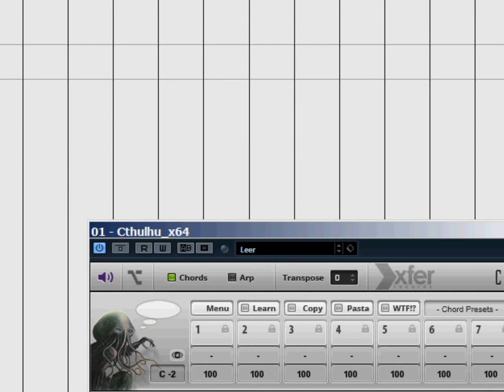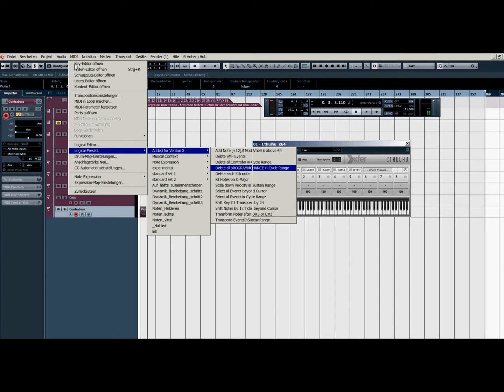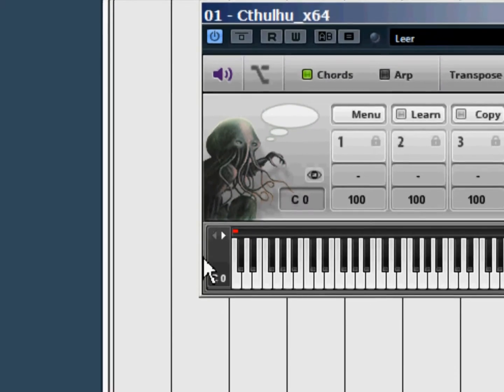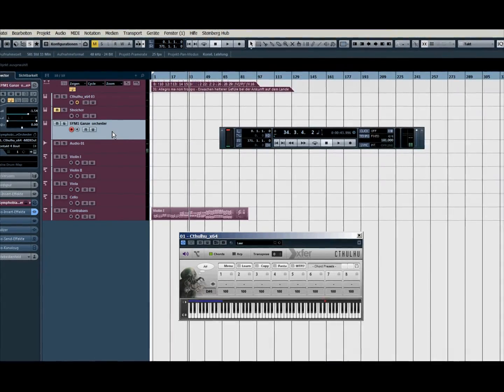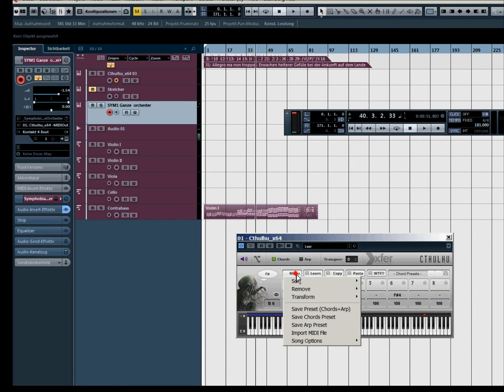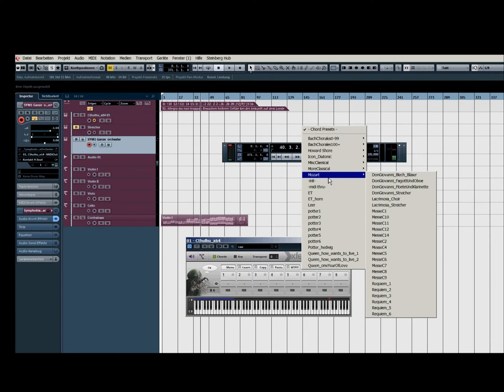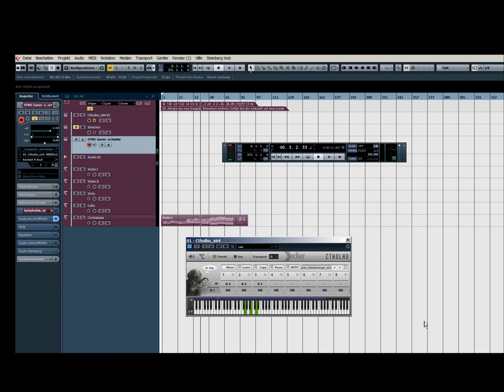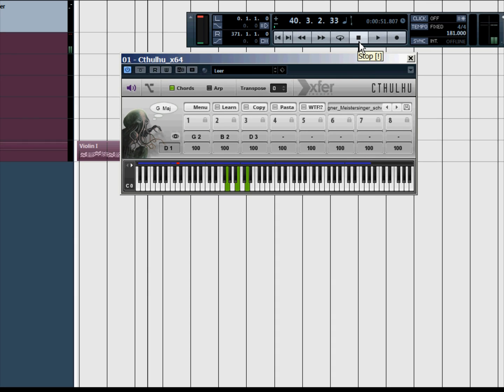Chorder Cthulhu VST Plugin in Cubase 7.5 part 2